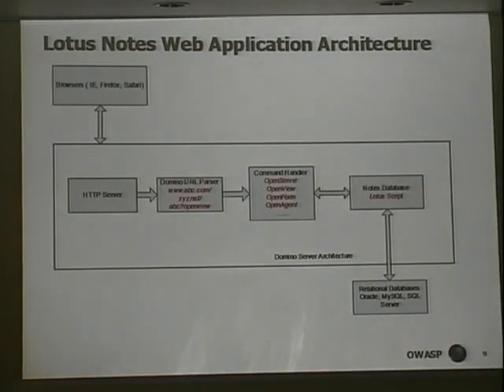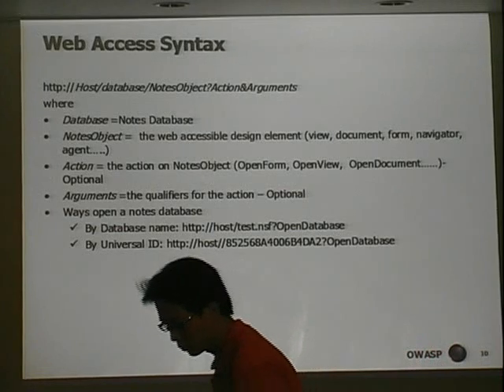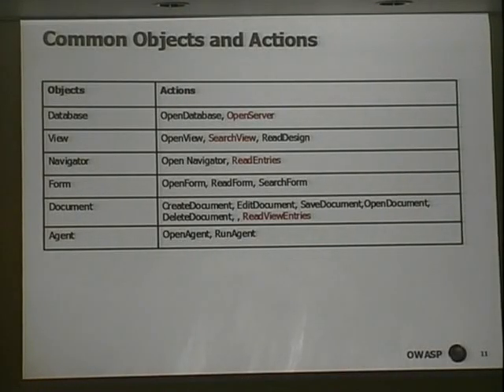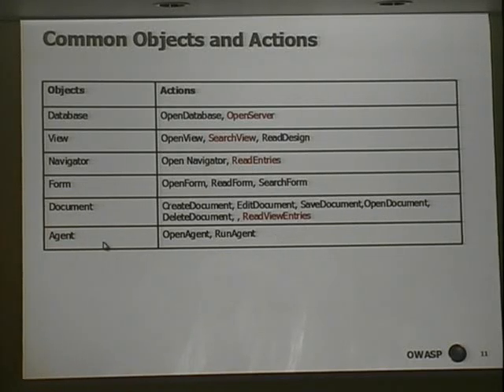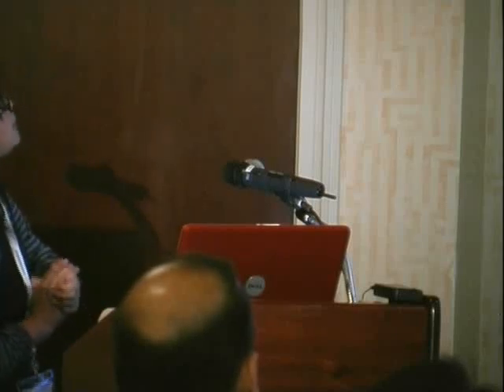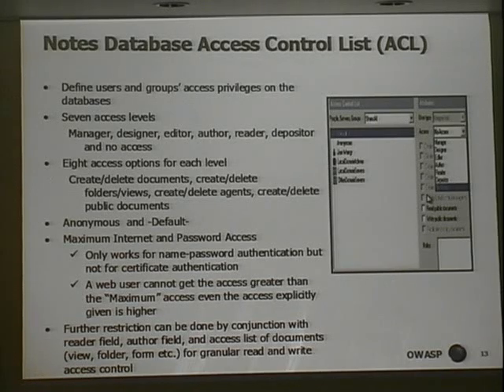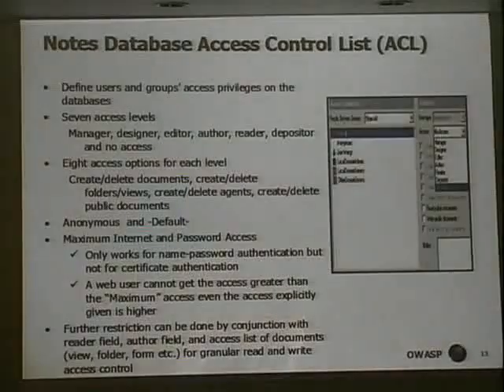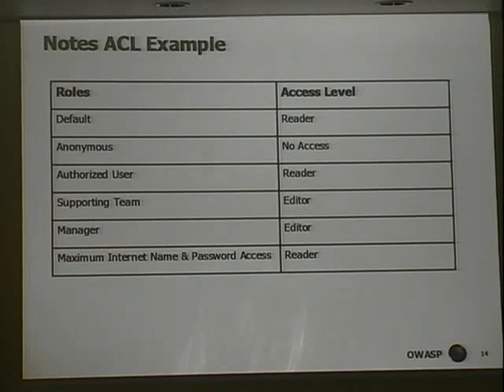Owasp5034 Part2 - LOTUS NOTES AND DOMINO WEB APPLICATION SECURITY, w/ Jian Hui Wang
LOTUS NOTES AND DOMINO WEB APPLICATION SECURITY, with Jian Hui Wang. Domino application has unique architecture and development methodology compared with the mainstream applications. This talk will brief Domino web application architecture and security features. It also covers common security mistakes made by developers and the solutions, which include authentication, authorization, session management, configuration management and input validation. In addition, the testing methodology on Domino application will be introduced as well. Jian has been working as security professional for six years and has more than 12 years experience in IT and worked as Unix Admin, DBA and Programmer. She is currently working in internal security team of a consulting company and is responsible for security architecture and security validation of applications. Jian is also holding Master degree of computer science. --- Recorded at the Open Web Application Security Project NYC Conference on Sep 25, 2008 â Content produced Get Involved Today!